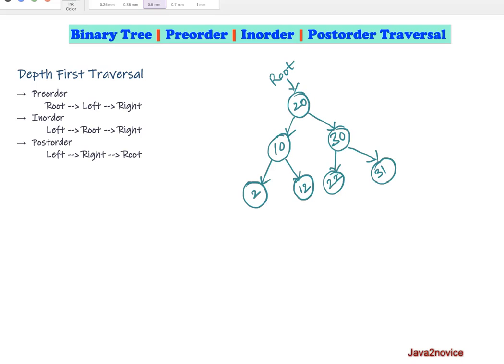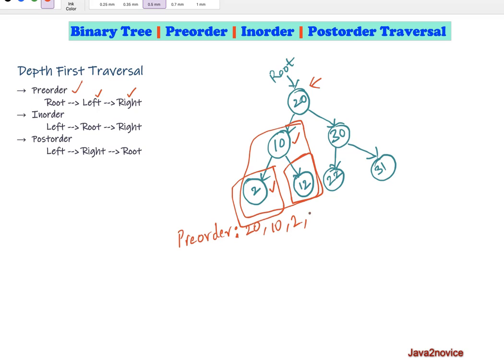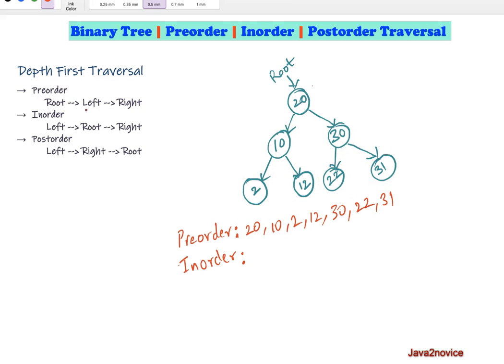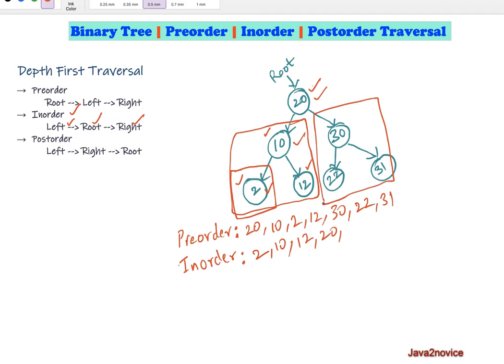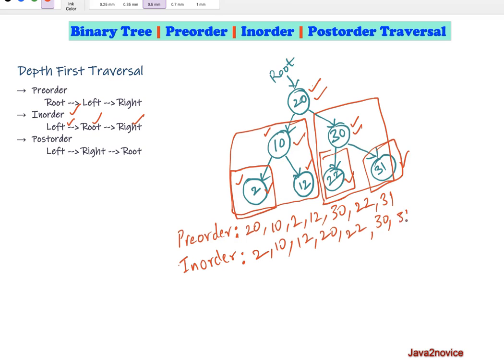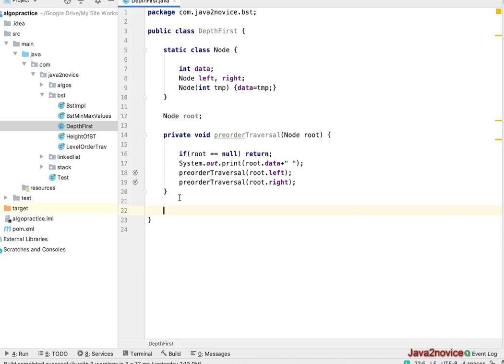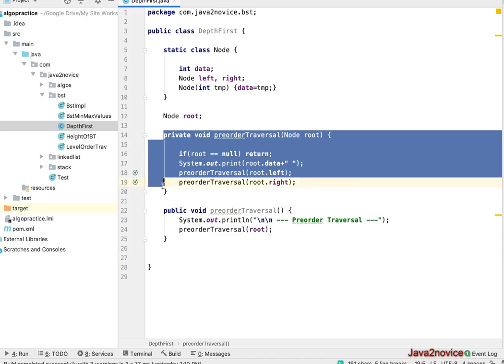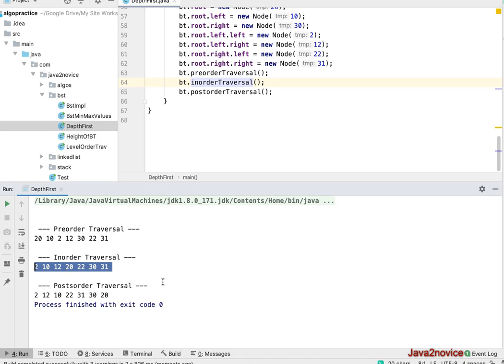Implement Inorder, Preorder & Postorder Traversal | Depth First | Binary Tree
Write a program to implement Inorder, Preorder & Postorder Traversal for a Binary Tree in Java